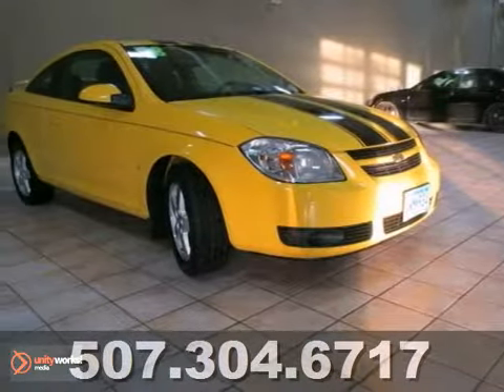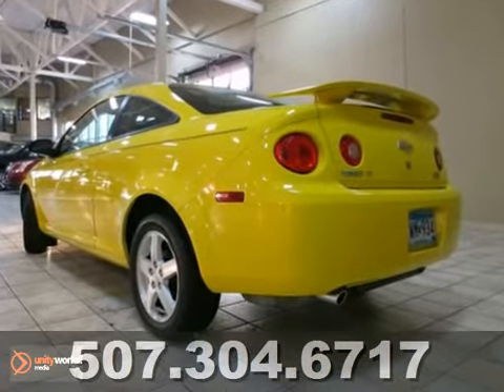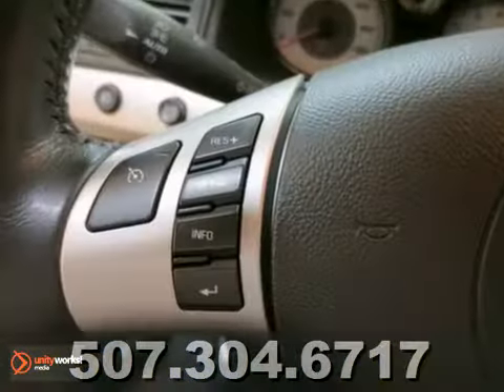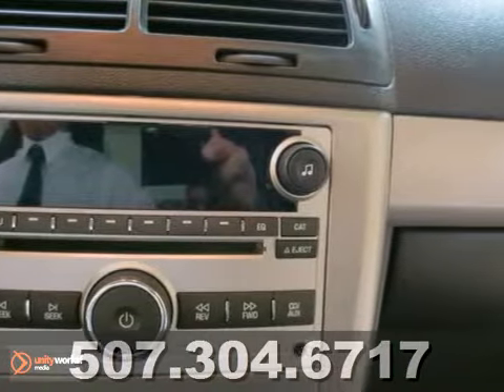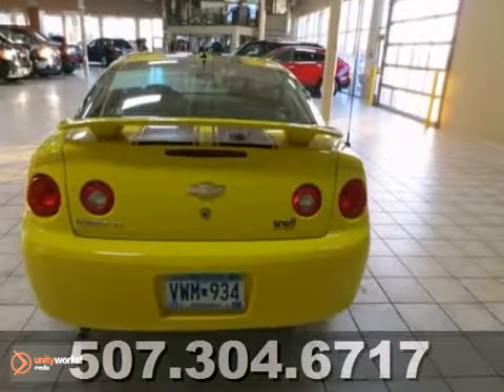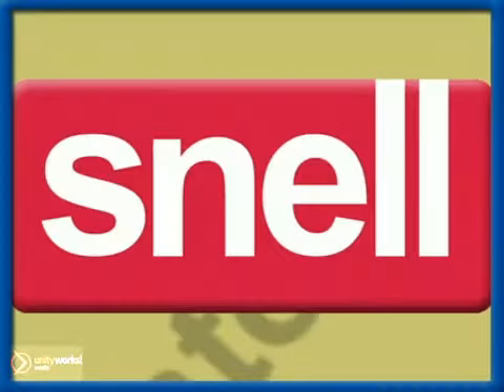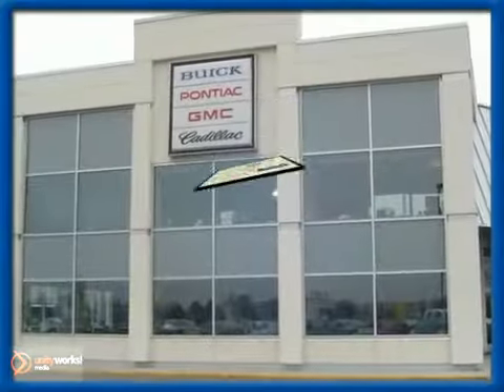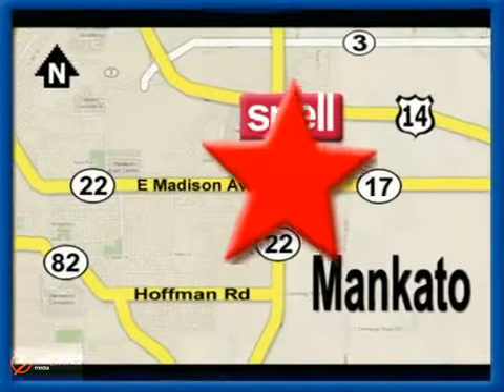2008 Chevrolet Cobalt Mankato Benning, MN 7240723A - SOLD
SOLD -  SOLD - Call or visit for a test drive of this vehicle today!